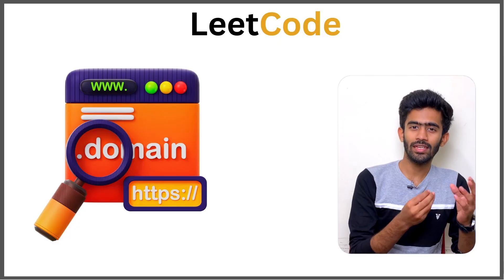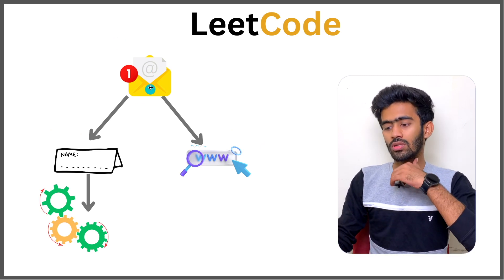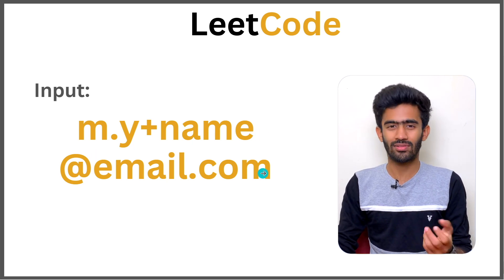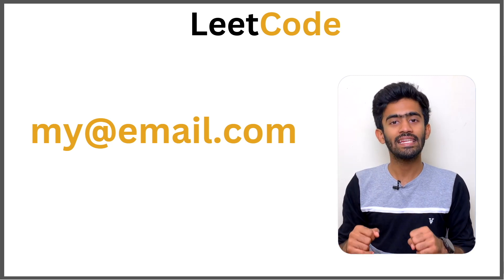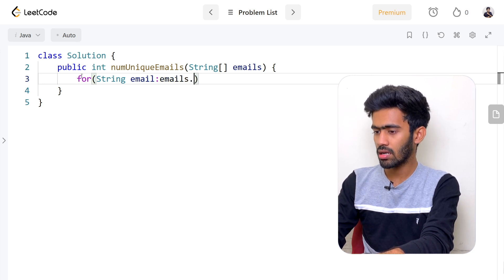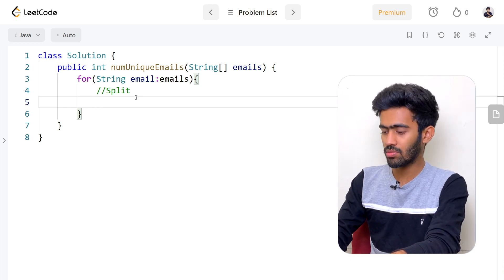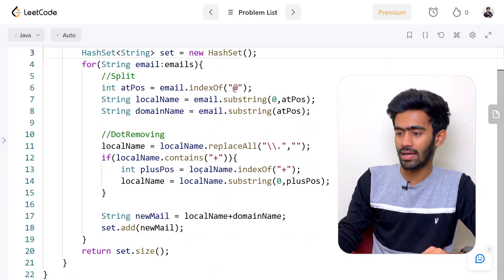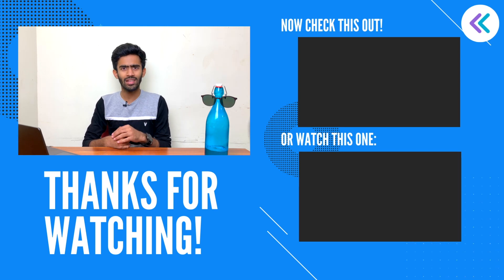LeetCode 929. Unique Email Addresses | Interview Preparation | Tamil | code io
929. Unique Email Addresses

Every valid email consists of a local name and a domain name, separated by the '@' sign. Besides lowercase letters, the email may contain one or more '.' or '+'.

If you add periods '.' between some characters in the local name part of an email address, mail sent there will be forwarded to the same address without dots in the local name. Note that this rule does not apply to domain names.

If you add a plus '+' in the local name, everything after the first plus sign will be ignored. This allows certain emails to be filtered. Note that this rule does not apply to domain names.

It is possible to use both of these rules at the same time.

Given an array of strings emails where we send one email to each emails[i], return the number of different addresses that actually receive mails.